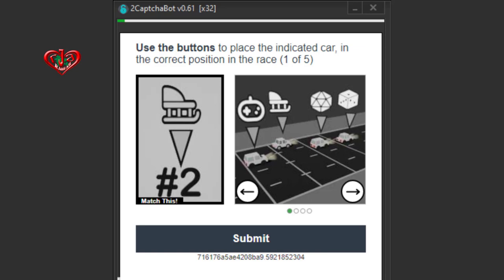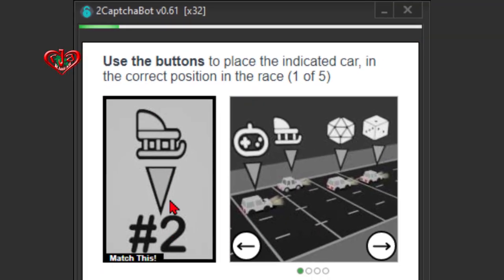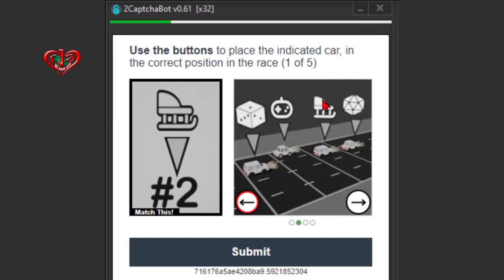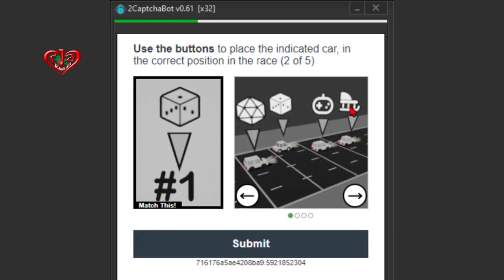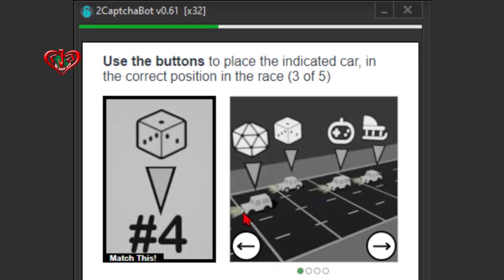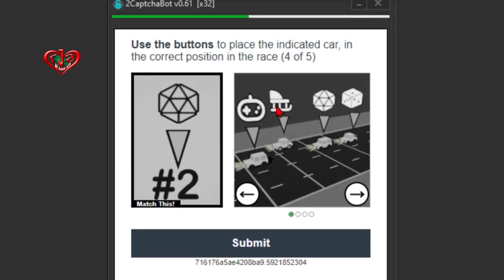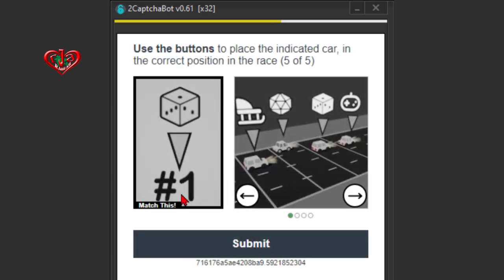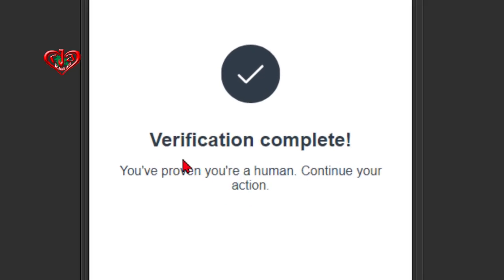Use the buttons to place the indicated car, in the correct position in the race (1 of 5)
Make Money at Home ➜ Online Data Entry ➜ Anytime, Anywhere

2captcha Training Mode➜ youtu.be/dBs-tie2Om0

Buy Products ⟼

2captcha Training Mode/Exam Test, Latest➜ youtu.be/dBs-tie2Om0